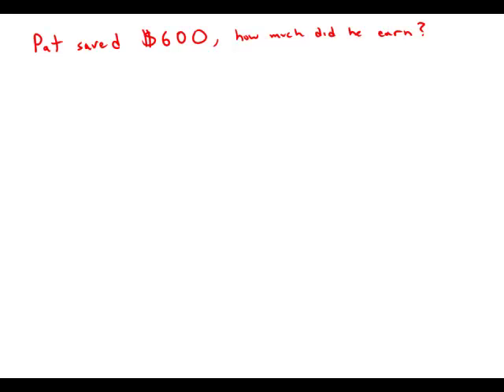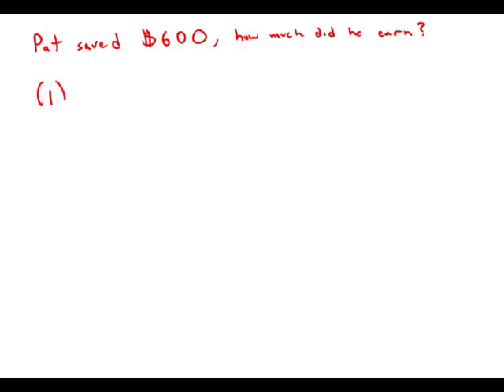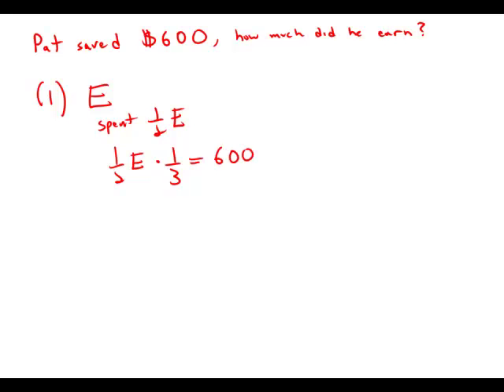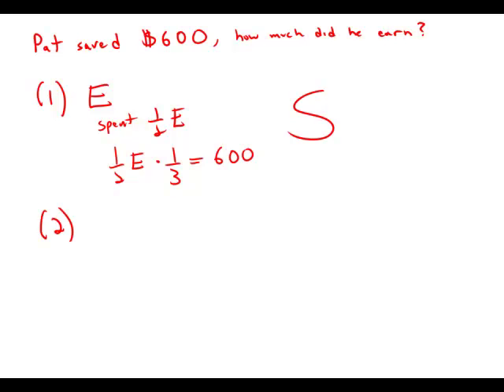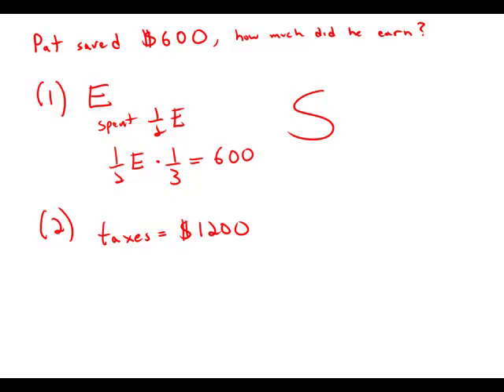GMAT Official Guide 12: Data Sufficiency 9